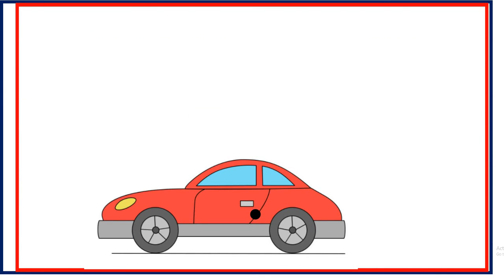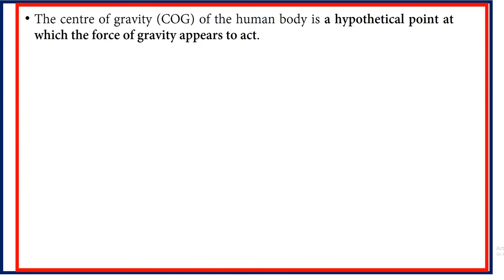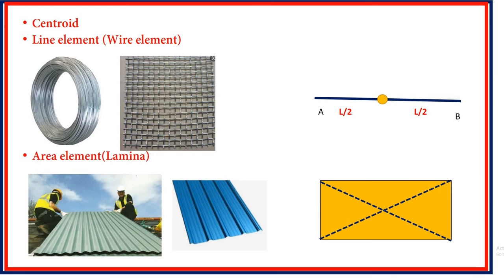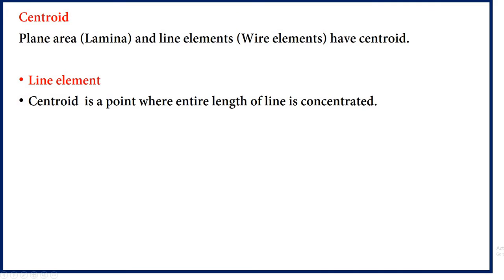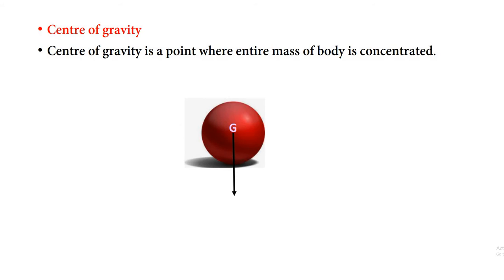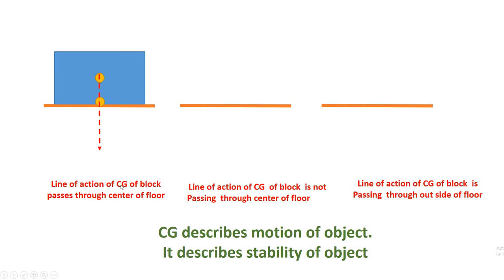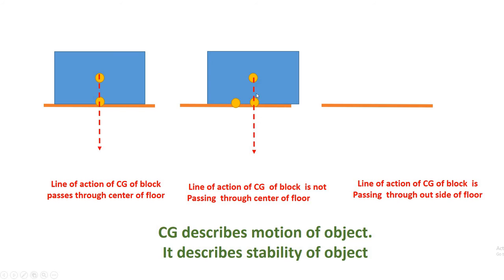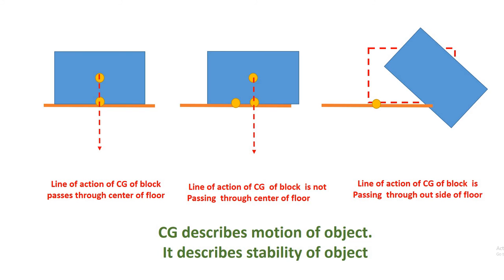CENTROID AND CENTER OF GRAVITY CONCEPT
centroid centerof gravity
this lecture includes concept of centroid and center of gravity , importance of determination of center of gravity of object, it also explains how center of gravity is important for stability .

 Study Material:
(1) (2)